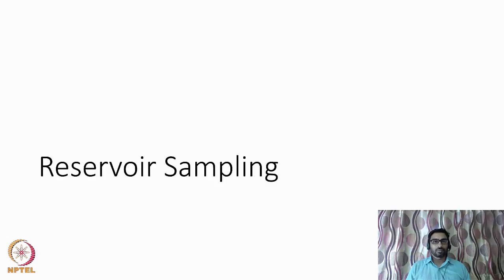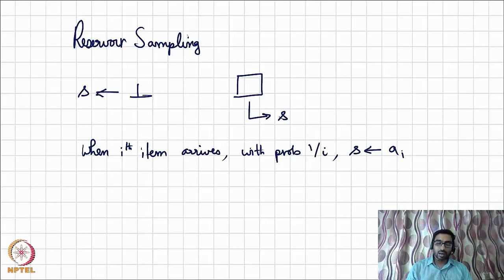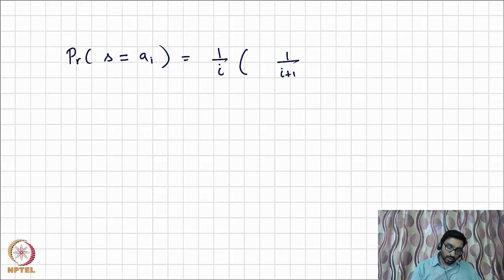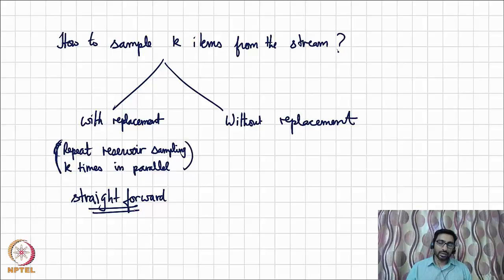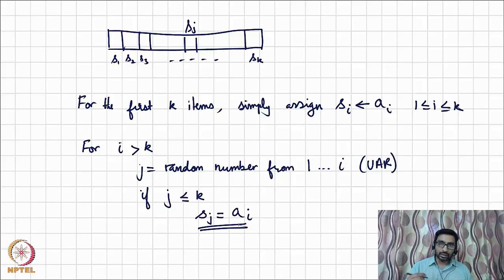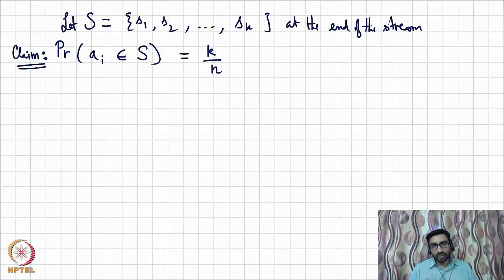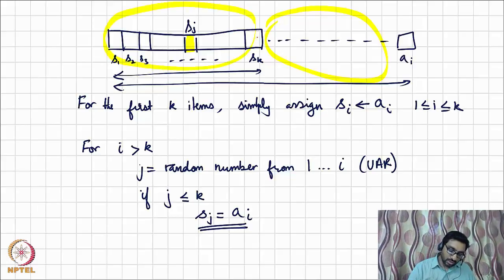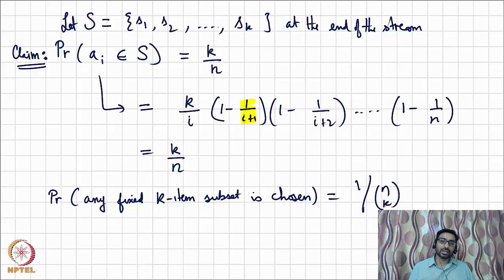Lesson 21 Introduction to Reservoir Sampling